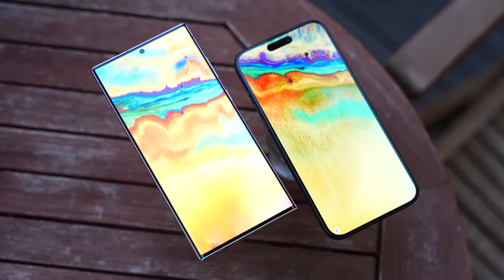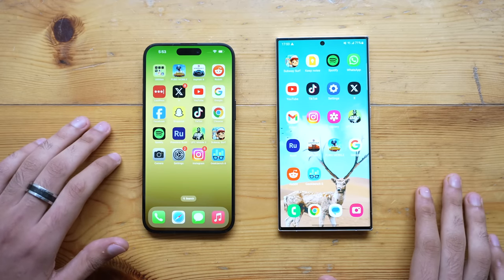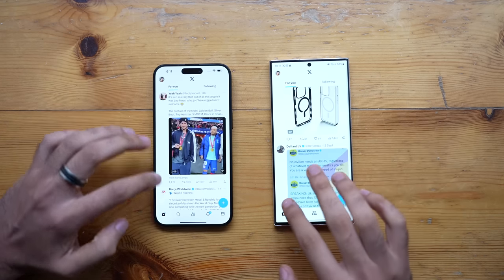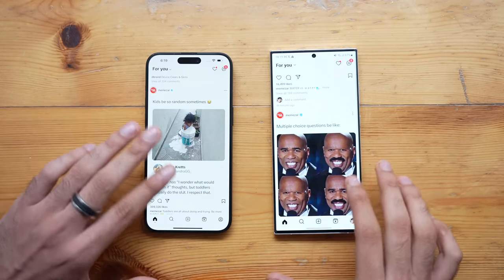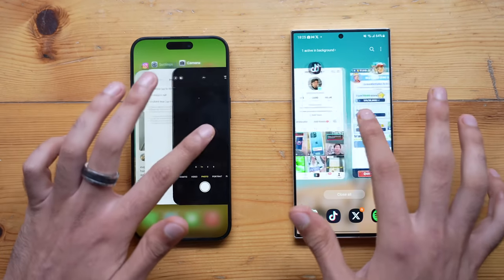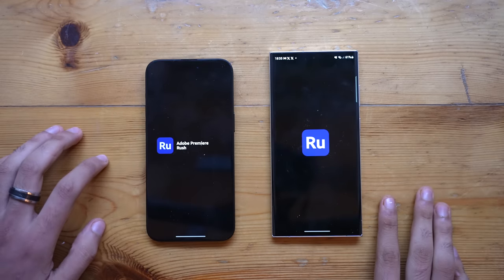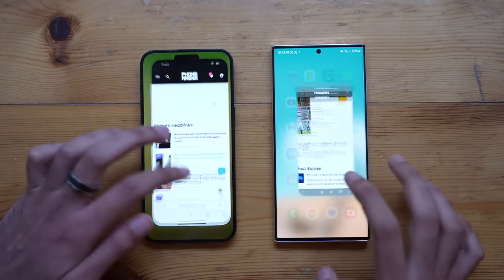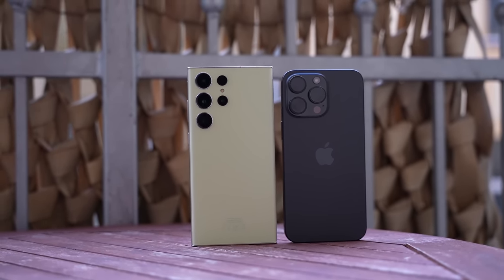iPhone 15 Pro Max vs Samsung Galaxy S23 Ultra - Speed Test (SHOCKING)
iPhone 15 Pro Max vs Samsung Galaxy S23 Ultra Speed Test.
★ SoftwareKeep's 'Back to School' campaign is almost over. DON'T MISS THE CHANCE!